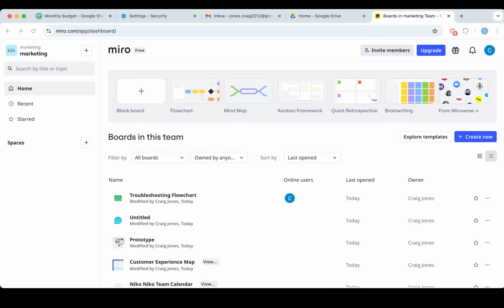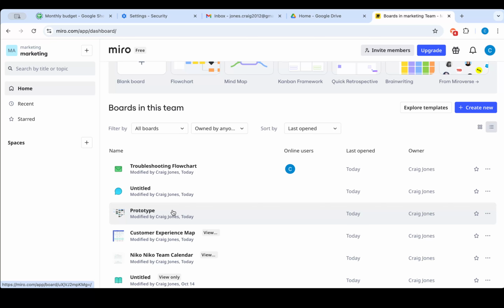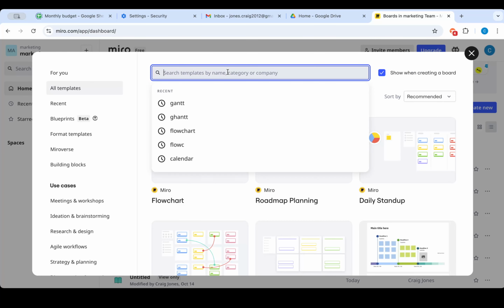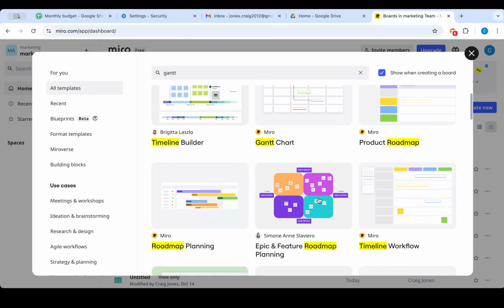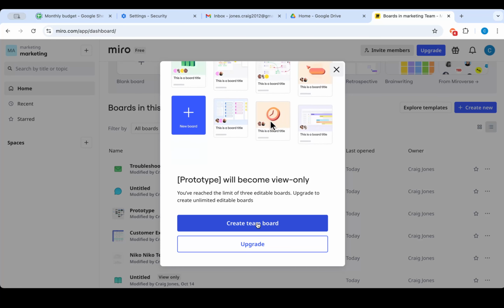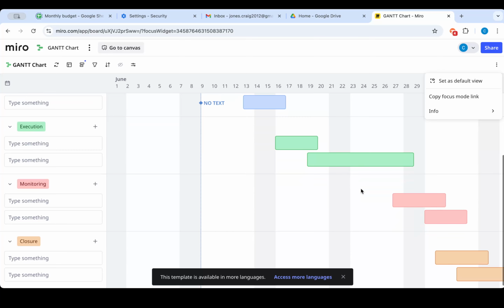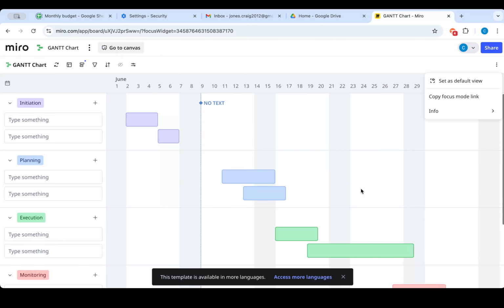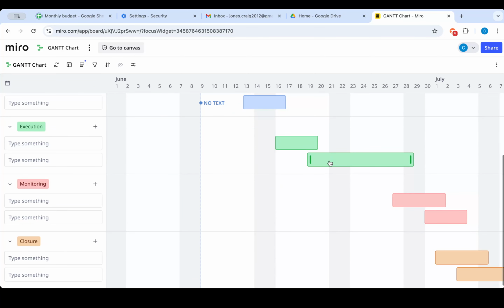How to Create a Gantt Chart in Miro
How to Create a Gantt Chart in Miro so you can plan projects visually and stay on track! 🚀 You’ll be managing timelines like a pro!

If you install one thing today, make it Rakuten’s Chrome extension before your next checkout.{do not add space}
Running a local biz? Merchynt helps your GBP post consistently so you show up more.{do not add space}

Steps
• Left toolbar → Templates
• Search Gantt → select Gantt Chart template
• Edit timeline → add tasks + labels
• Drag bars to adjust start/end dates
• (Optional) Color-code for teams or priorities

Timestamps
0:00 (How to Create a Gantt Chart in Miro)
0:05 Insert Gantt Template
0:20 Edit Tasks + Timeline
0:40 Wrap-up

Helpful Tips: Miro Gantt Chart, Project Timeline Miro, Task Planning Miro

If you find this video on How to Create a Gantt Chart in Miro helpful, please consider subscribing to the channel so we can continue to bring you amazing troubleshooting tips for your PC!